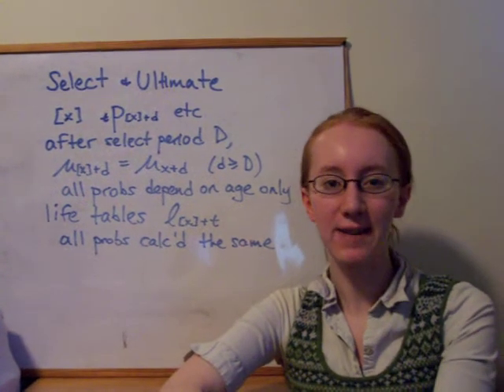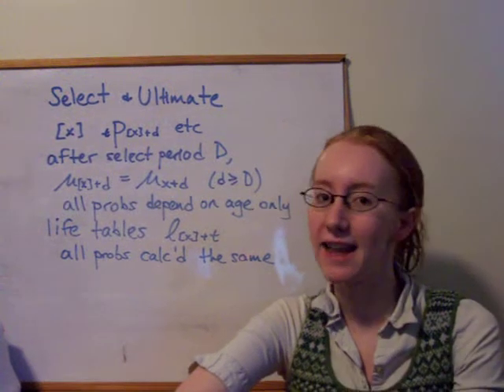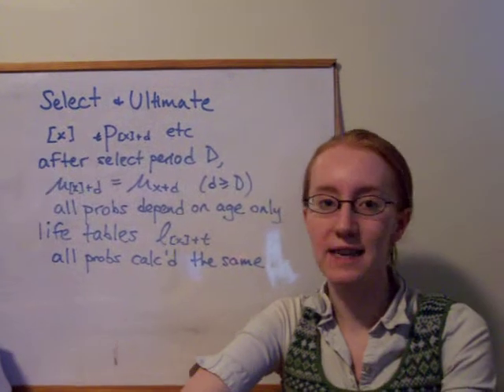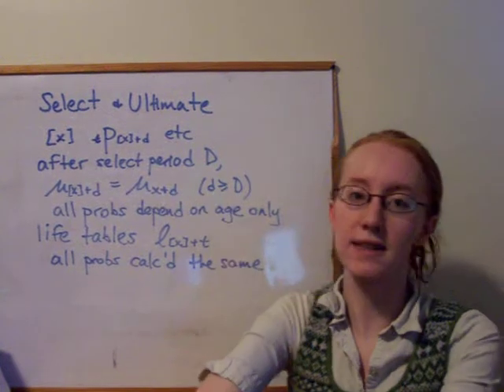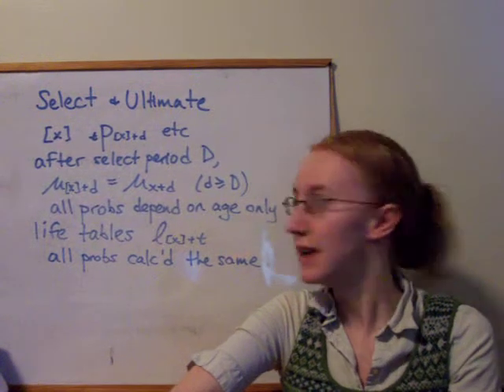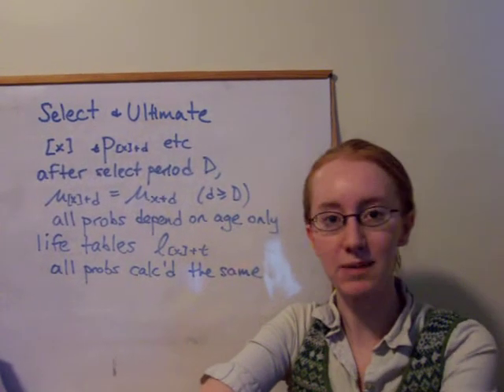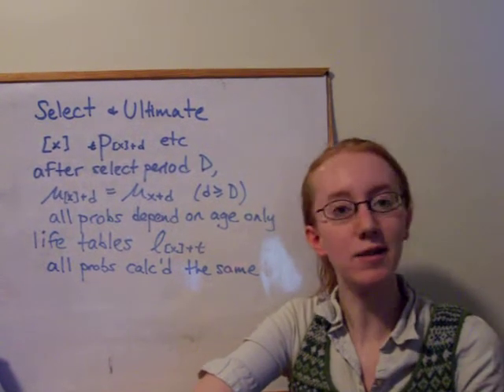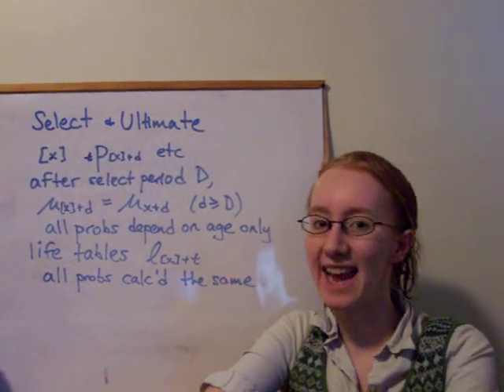ACTSC232week05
University of Waterlo
ACTSC 232: Intro to Actuarial Mathematics